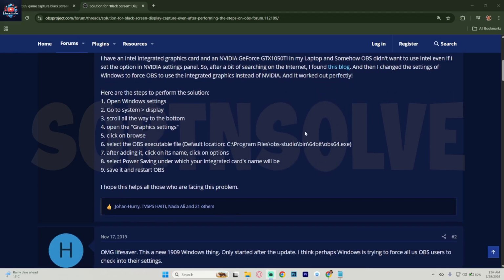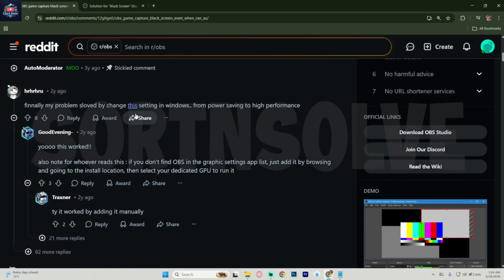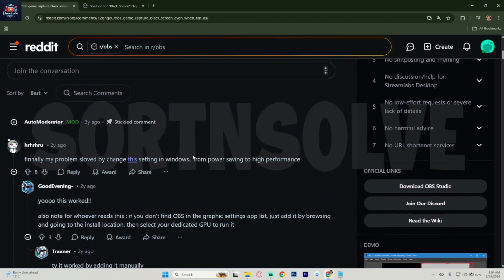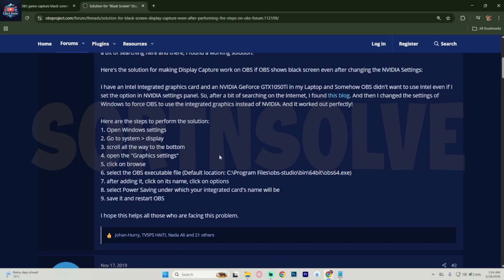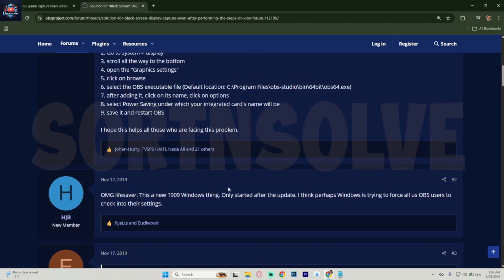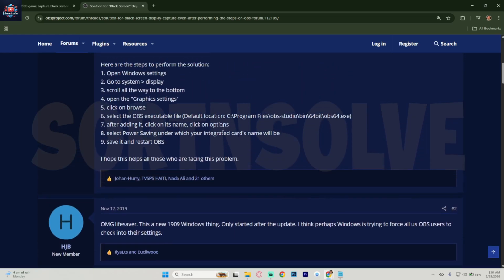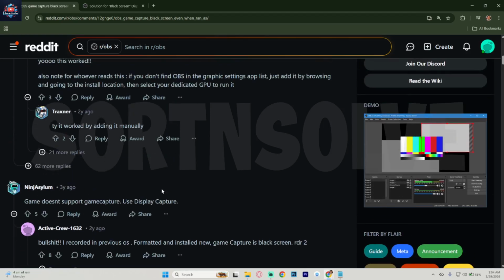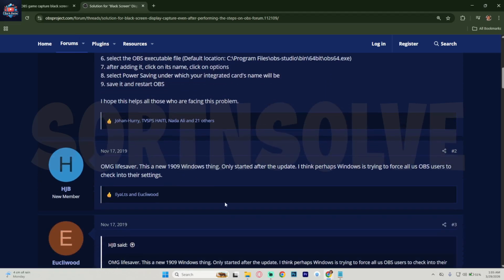How to Fix OBS Black Screen - Full Guide